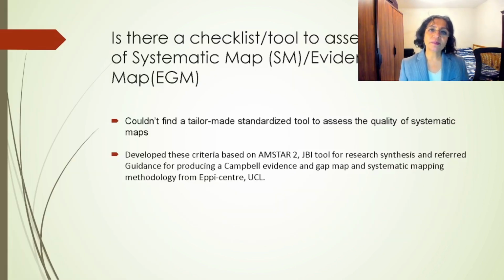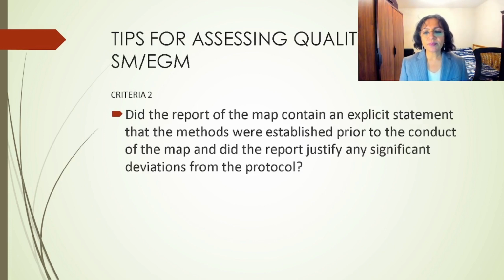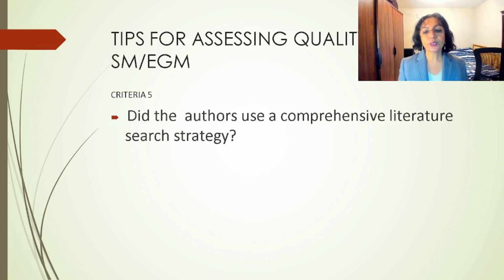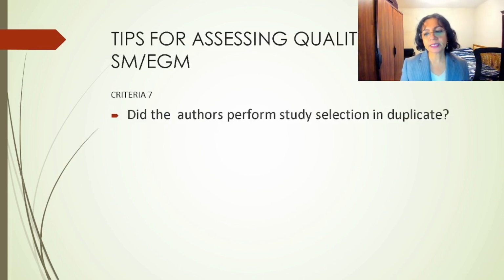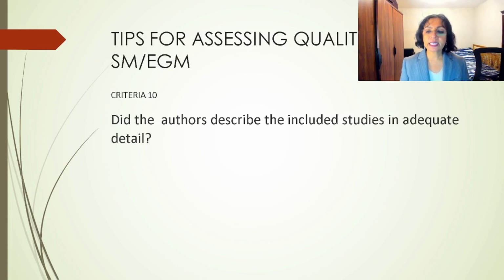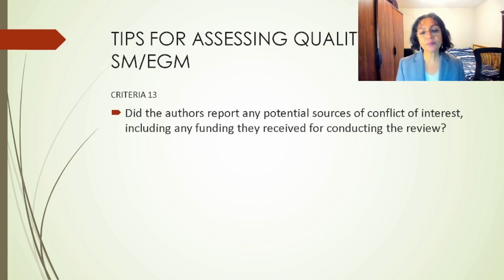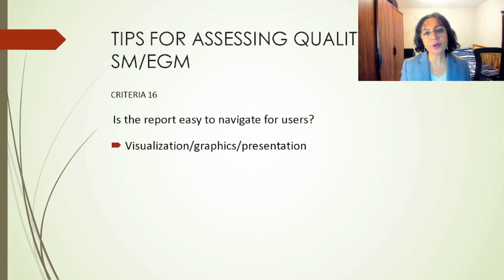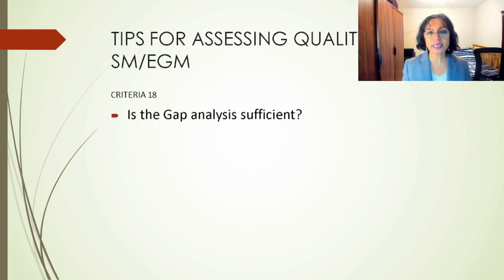Tips for Systematic Map/ Evidence Gap Map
Tips for assessing the quality of Systematic Map/Evidence Gap Map. Useful for those who are developing, assessing the quality/peer-reviewing and using Systematic Maps (SM) / Evidence Gap Map (EGM).